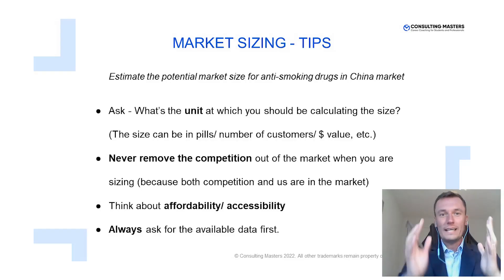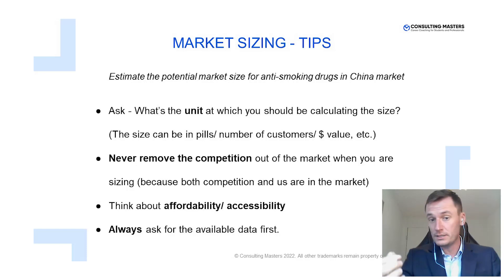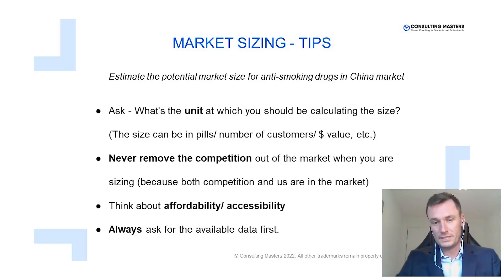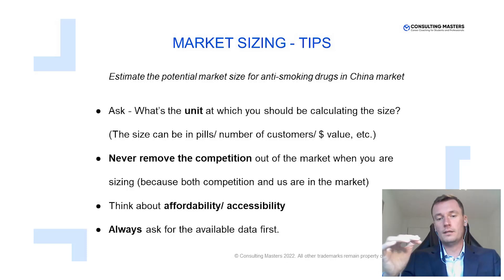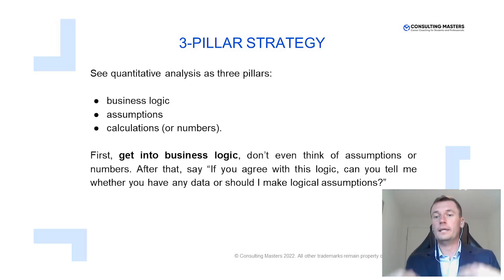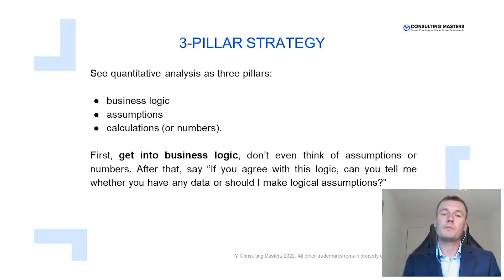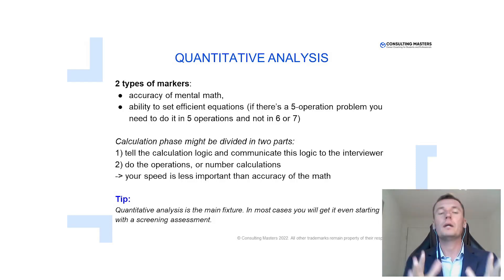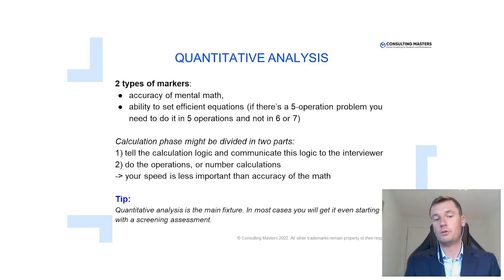McKinsey 1st Round Pharma Case - Market sizing exercise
Watch a lesson from our Case part module on how to approach a market sizing activity, which is typically a part of a larger case.
For example, here it is a McKinsey 1st Round Pharma case.

What you will learn:
🆅 tips to approach market sizing questions
🆅 3-pillar strategy for quantitative analysis
🆅 proper way to make calculations

Timestamps:
00:17 - Importance of the unit for calculation
00:52 - Competition and affordability/accessibility
03:00 - Quantitative analysis
05:40 - Calculation markers

Book a meeting with our mentor Olesya to dispel your doubts